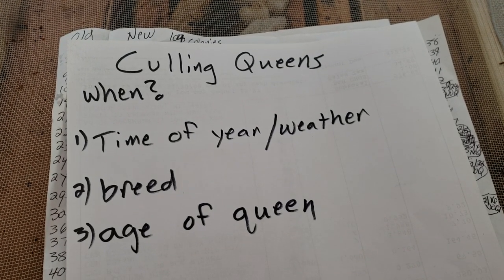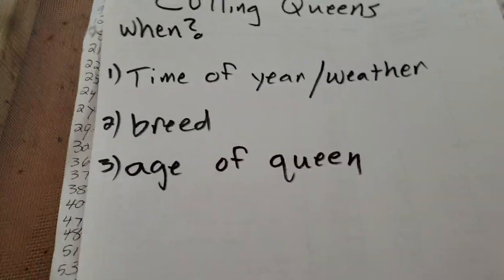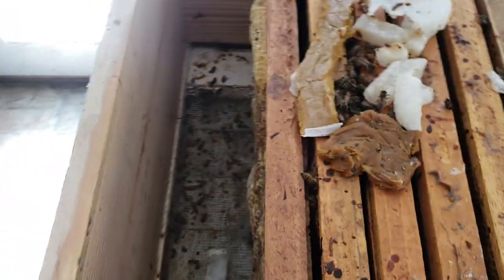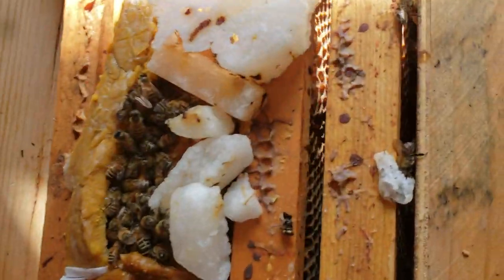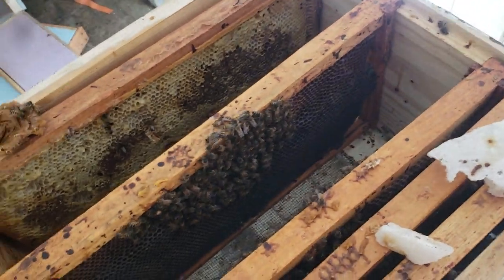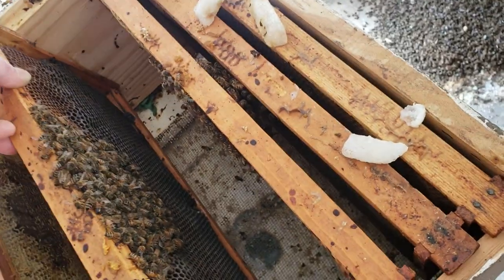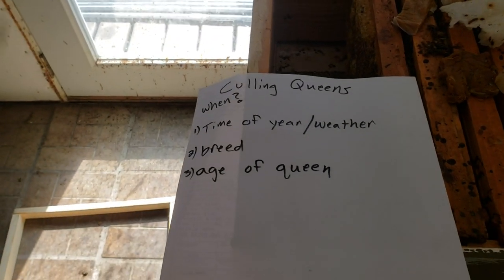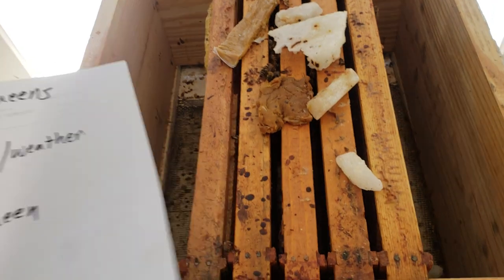When Should You Cull A Honey Bee Queen That Isn't Laying?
There are three factors that determine when I cull a queen, age, breed and time of year/weather conditions.